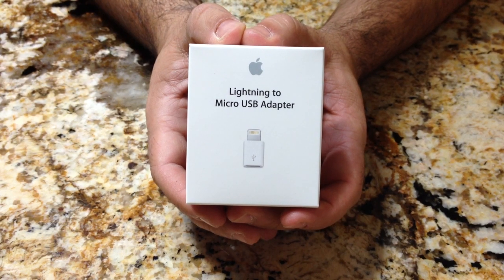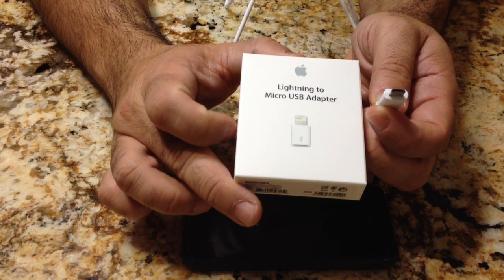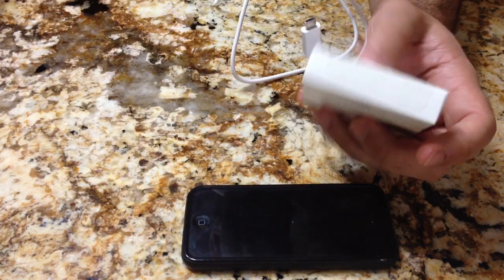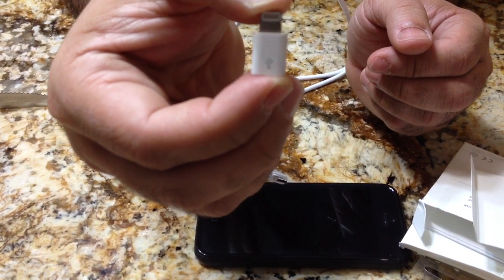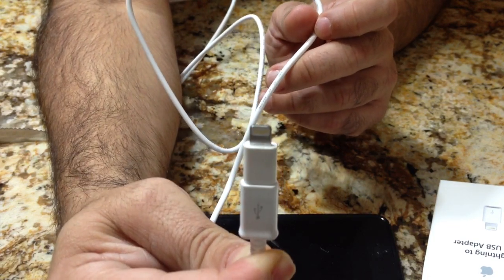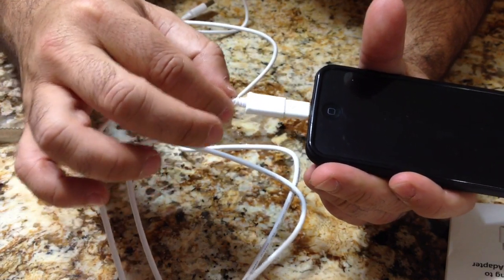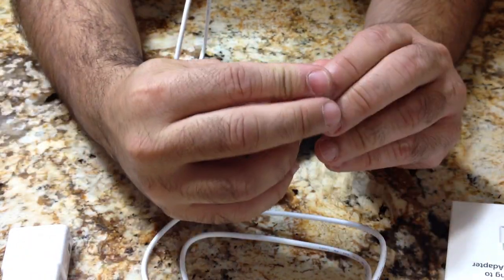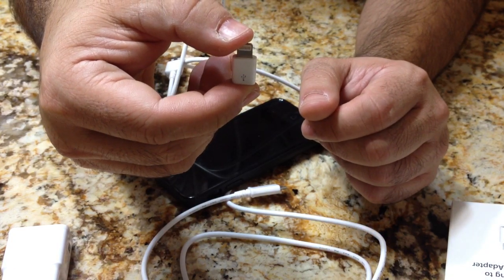Review of Apple Micro USB to Lightning Connecter for the iPad Mini and iPhone 5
Review of Apple Micro USB to Lightning Connector for the iPad Mini and iPhone 5.  this adapter allows you to use a standard Micro USB charger or cable on the iPad Mini or iPhone 5.